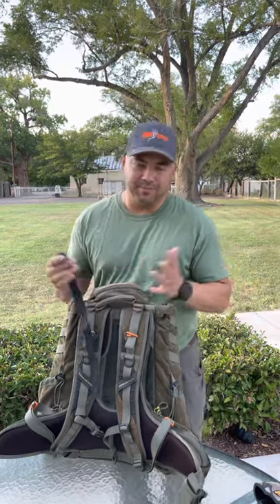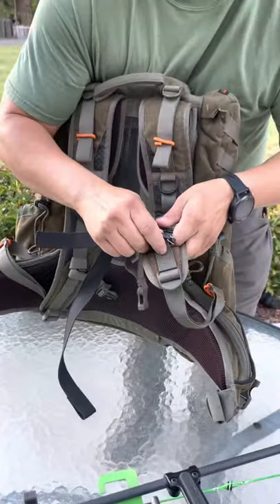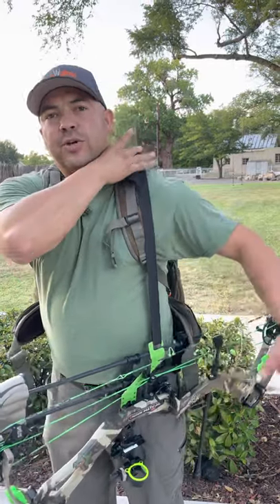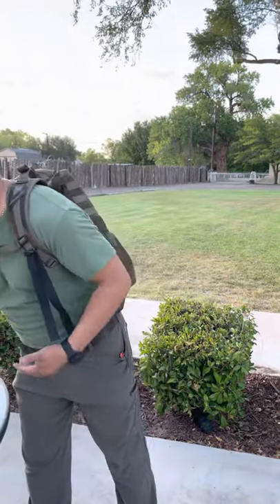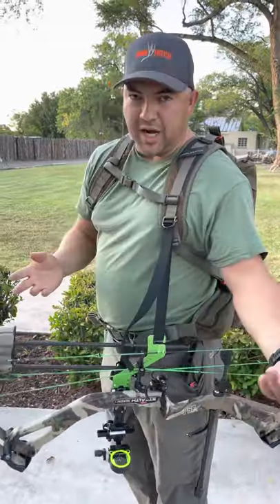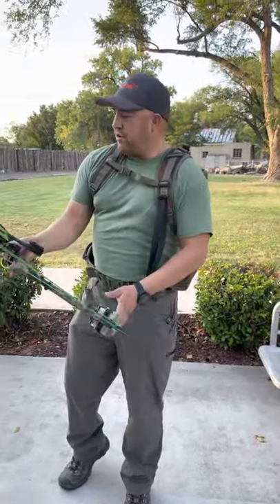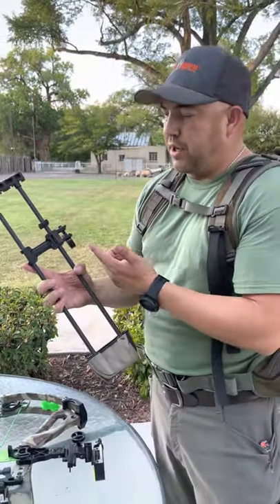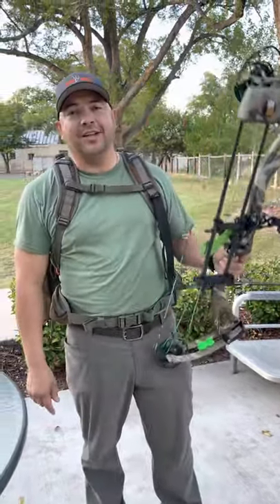Quick review of the Bow Hitch along with a few tips from the pros!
We go over a few of the common questions we received over the summer at the 3D shoots and show you just how easy it is to use the Bow Hitch.

By the end you may ask yourself “why don’t I have one yet”. When your ready to answer that come see us at:

Thebowhitch.com

@Thebowhitch on Instagram and Facebook